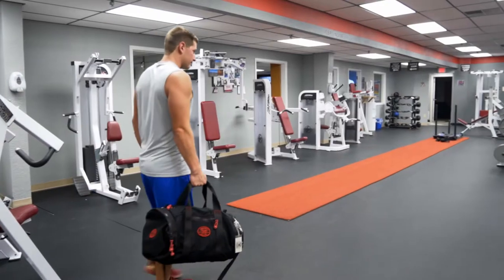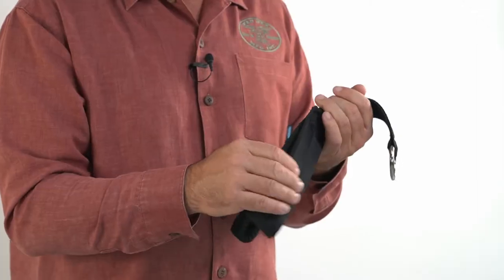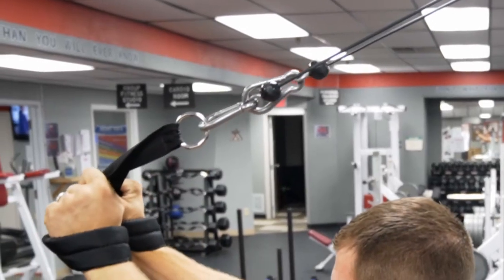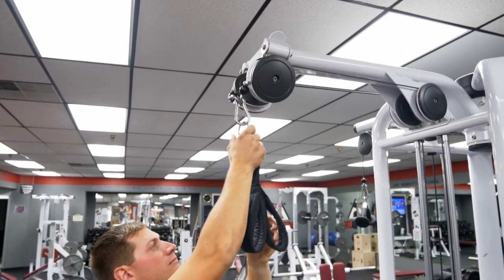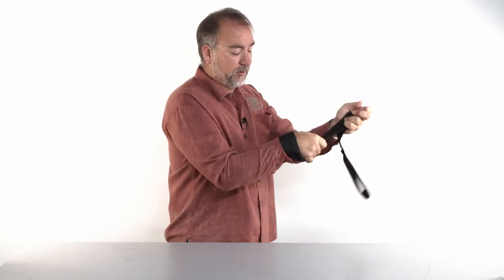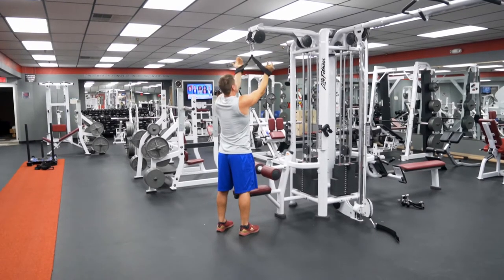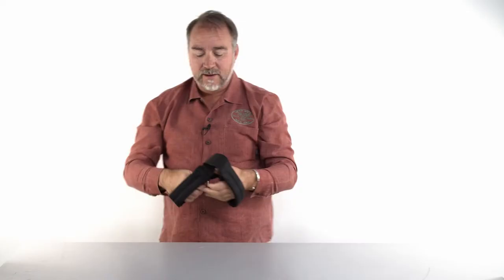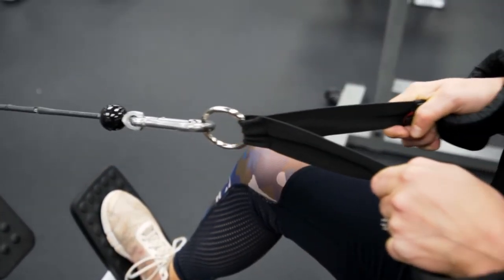Red Oxx Triceratops Triceps Extension Strap Introduction Demo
Red Oxx CEO Jim Markel introduces this padded cuffed arm and leg strap. Attaches to weight lifting machines for extended workouts for both arms at the same time. Fine tune your upper body workout. Fully padded and wrapped in soft UniSuede for comfortable fit. Hand-crafted with pride in Billings, Montana from 98%+ USA sourced materials. "No Bull" Lifetime Warranty can't be beat.